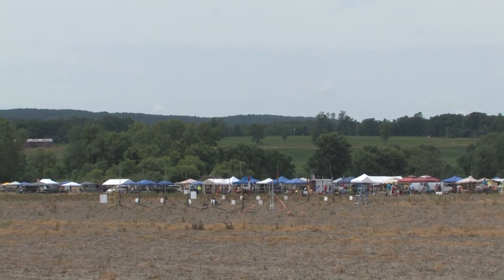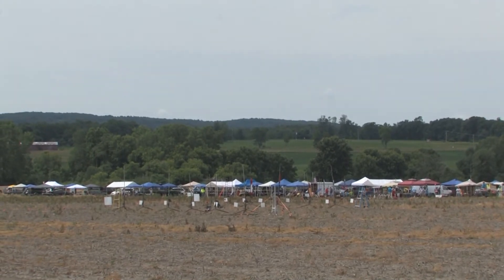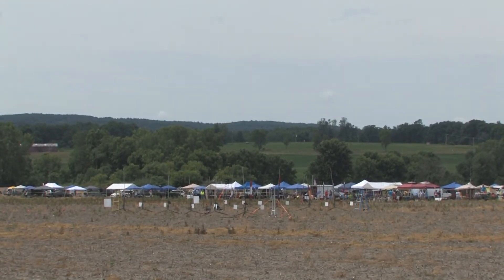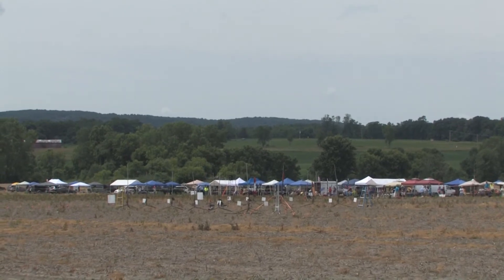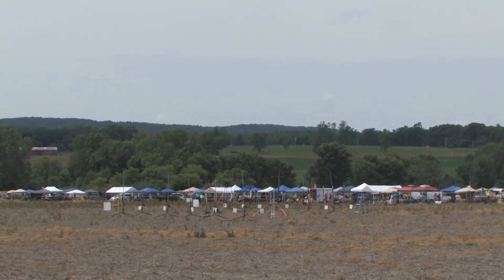David Weber Toober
Cool Flight of David Weber Toober